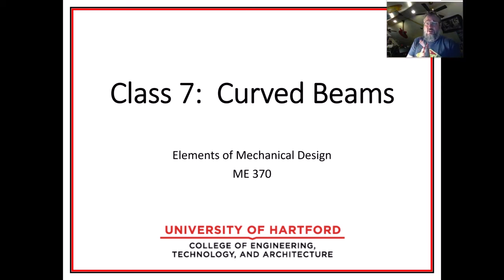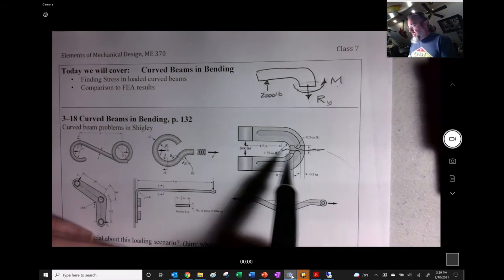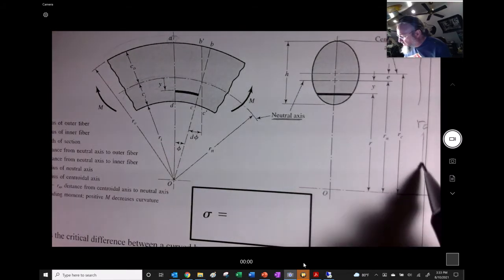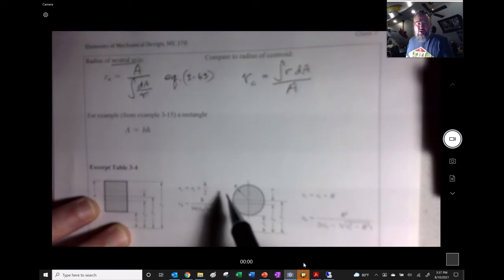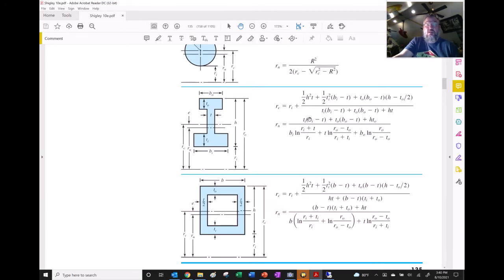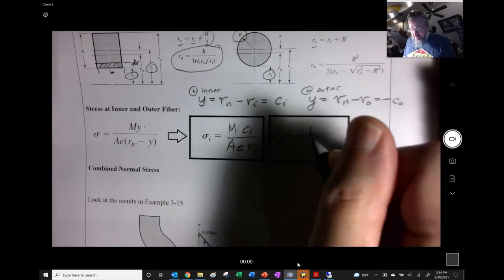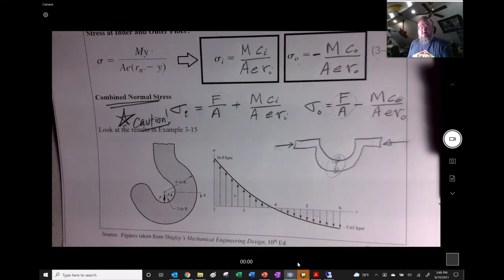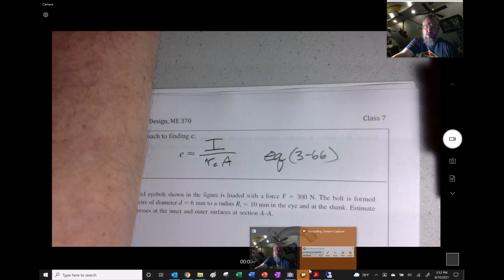Elements of Mechanical Design: Curved Beam Stress Introduction (F21 ME370 Class 7)